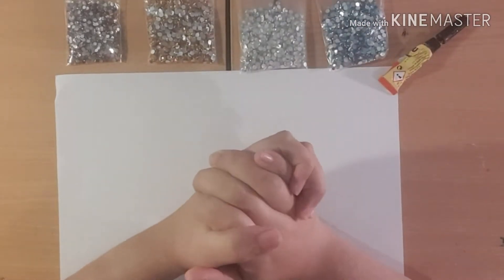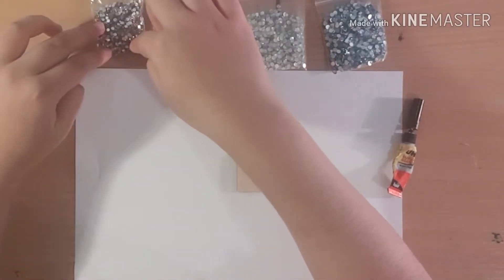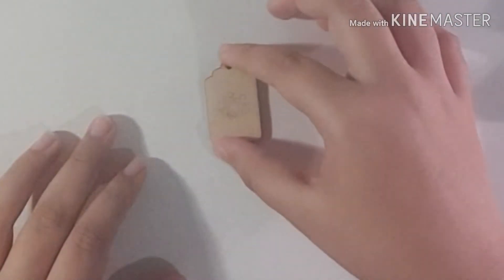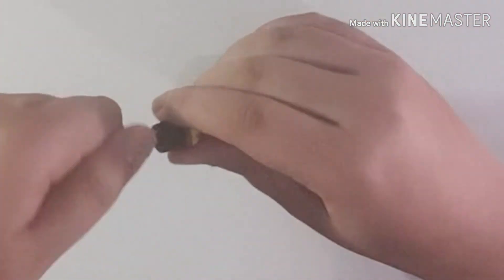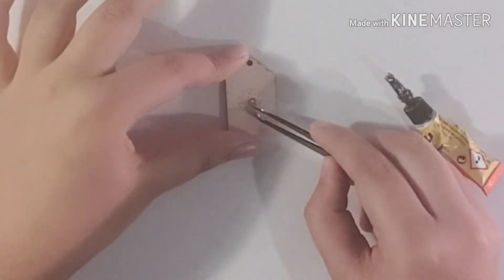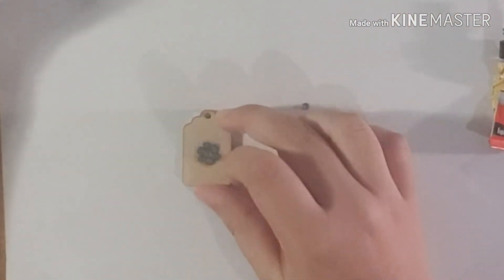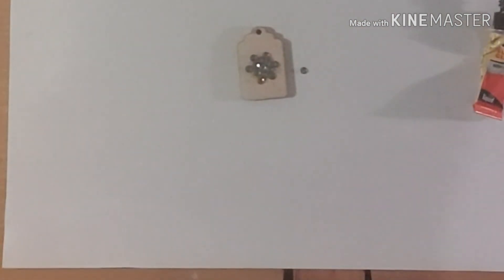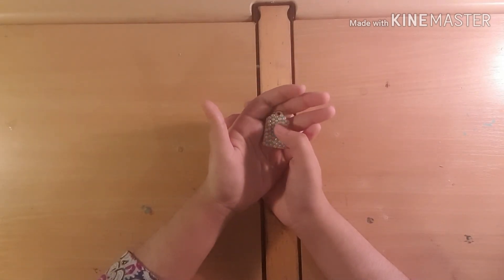Designing a keyring. **(must watch)**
Follow on my instagram life full of creativity
                                           Creativitylifefullof

Do all those above to get a shoutout and we are planning to do giveaways

we r so gratefull for you Subscribers and the views we get, we love u guys so much and r so happy that u guys the cfamily watch videos, on our channel we do all the creative videos and we do trending stuff so stay tuned for our upcoming videos and we promise it will be amazing. So yh we love u guys.